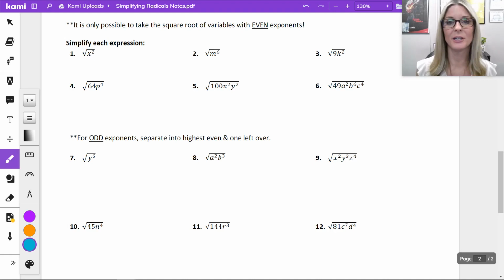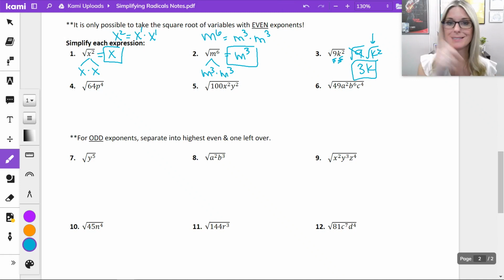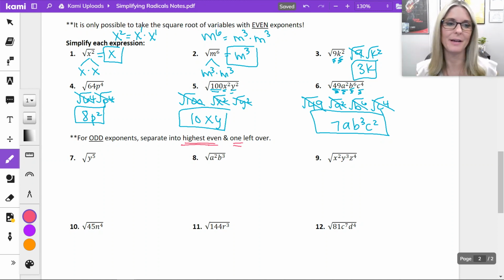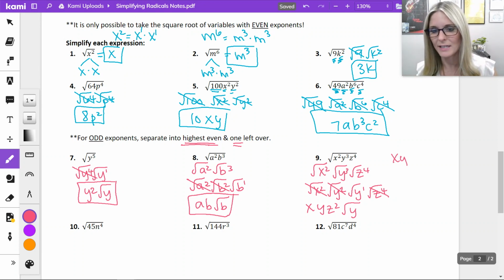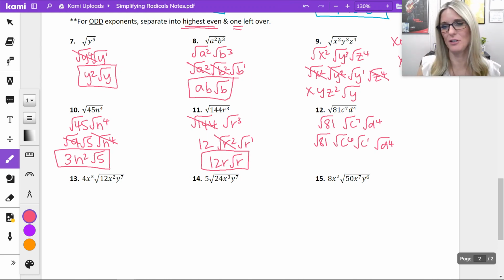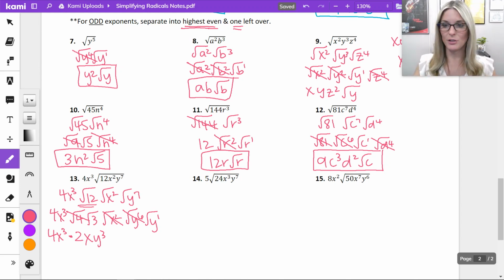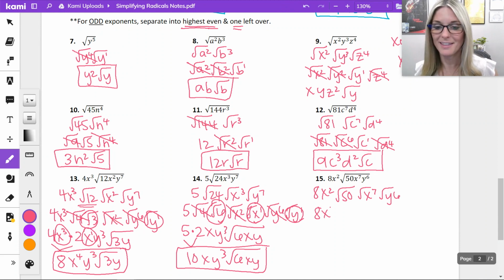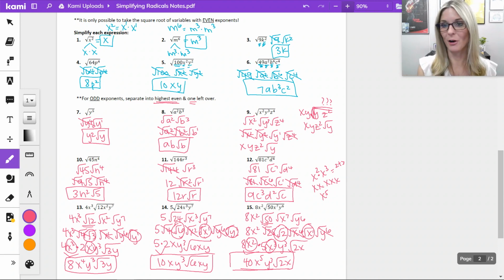Simplifying Algebraic Radicals A1